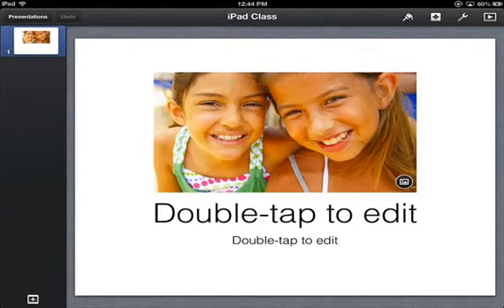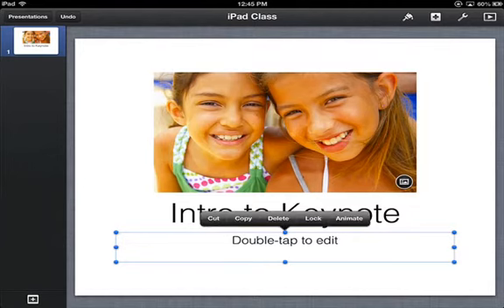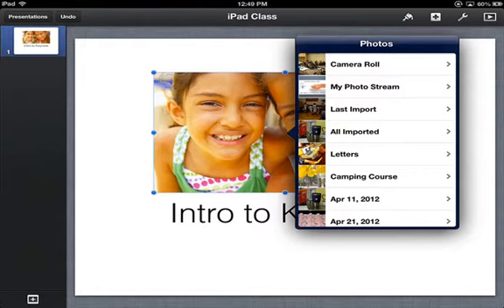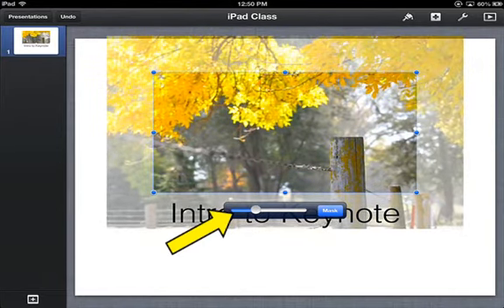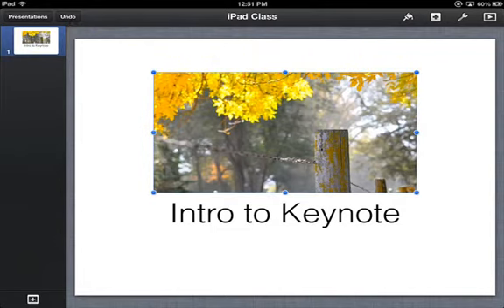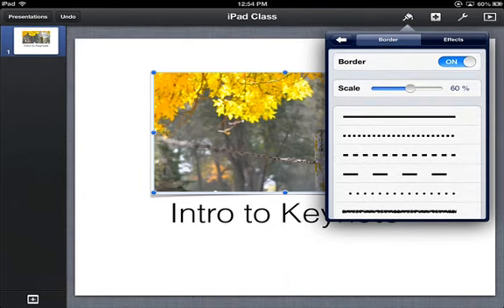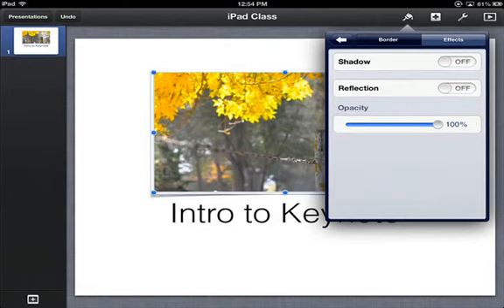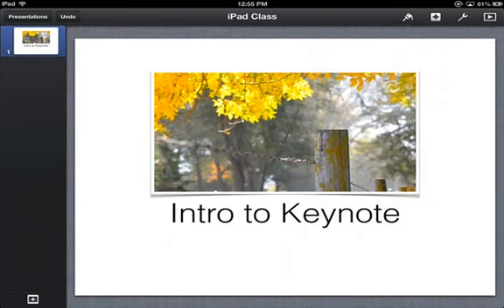Keynote for iPad, part 2